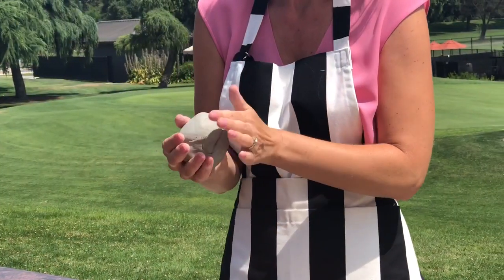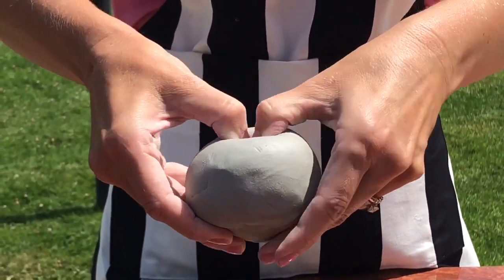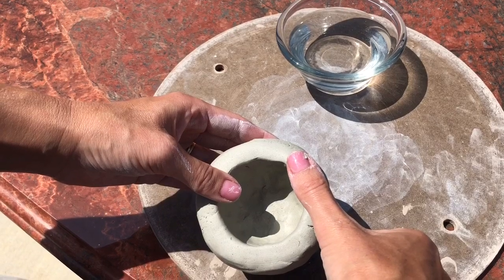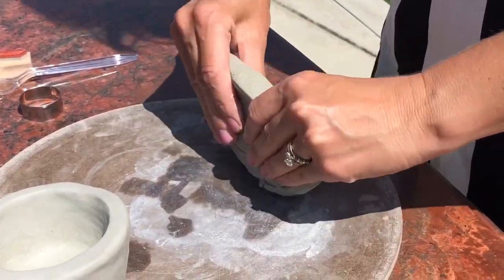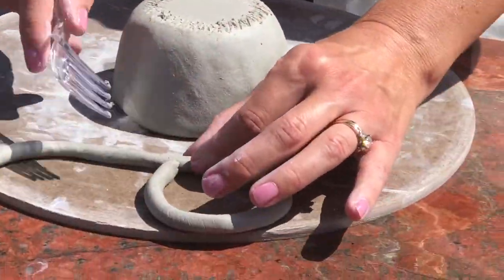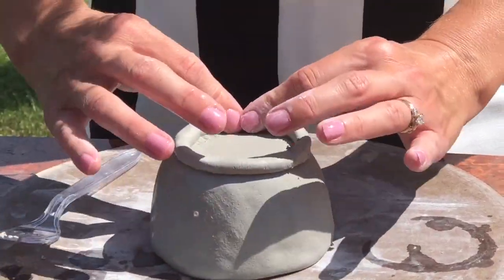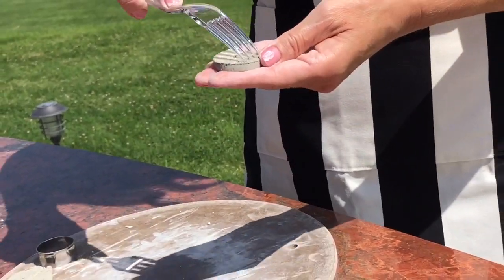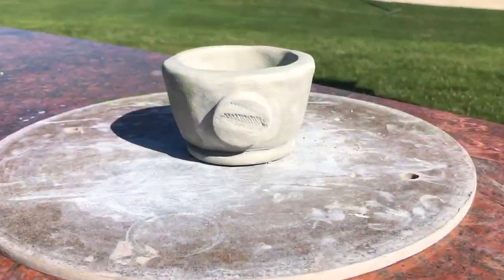Ceramic Pinch-Pot Demonstration for Beginners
How to make a pinch-pot